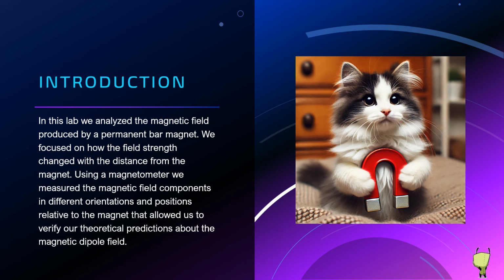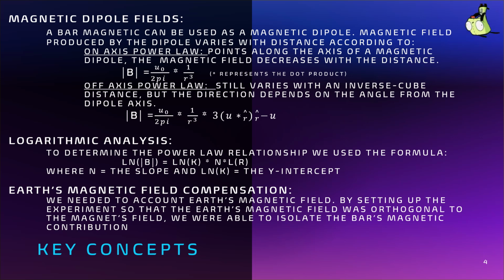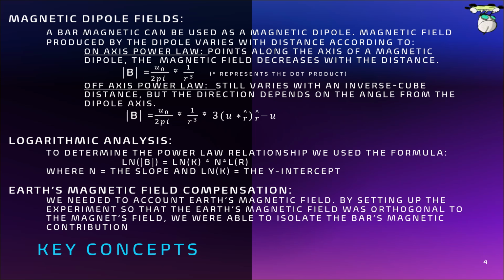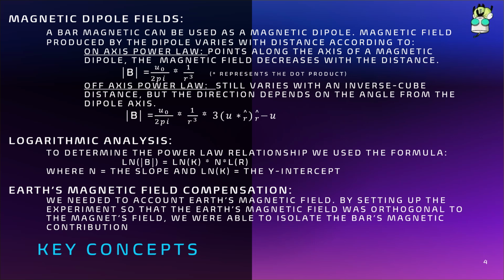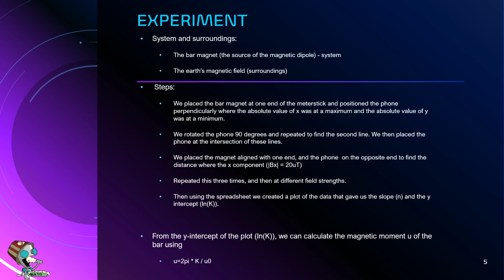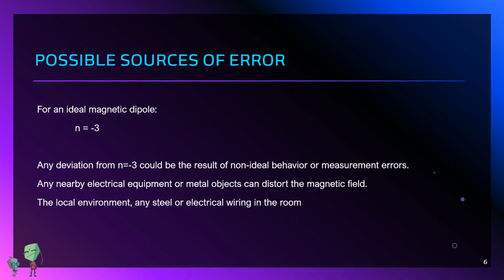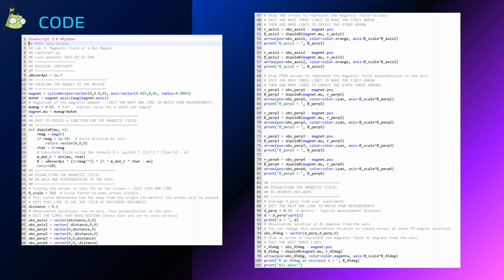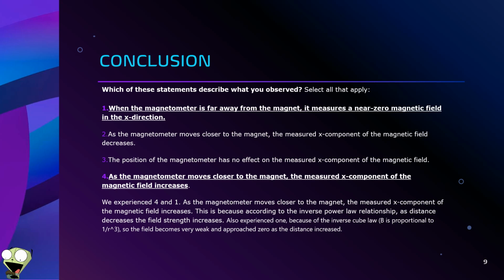Physics 2 Lab 4